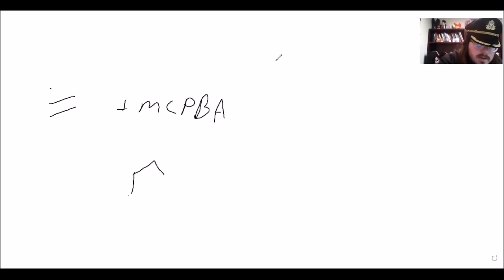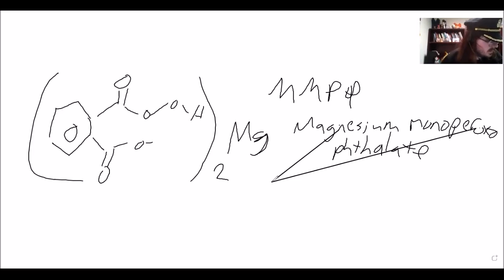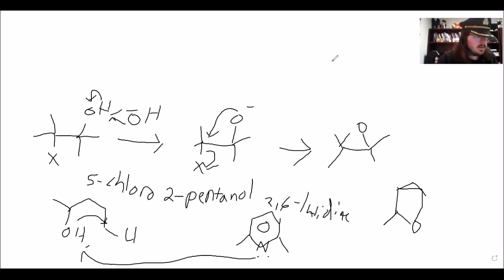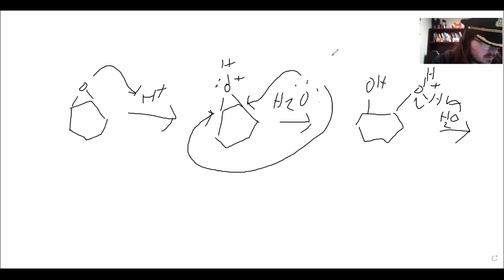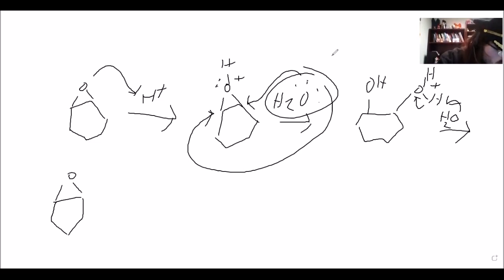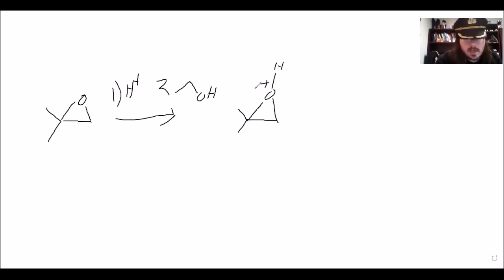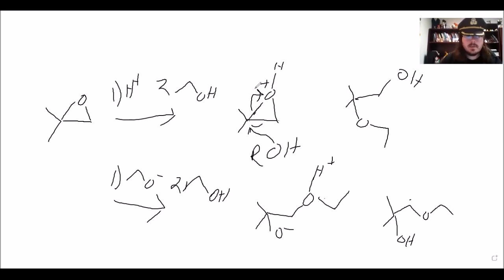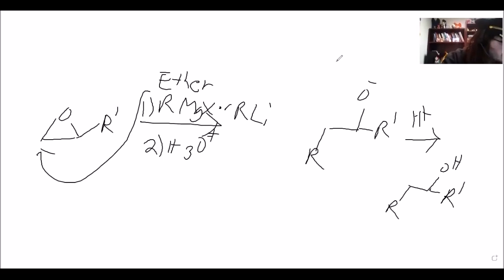CHE 312 Organic Chemistry 2 Lecture 2/10/20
Part of my lost lecture series. In this video, I finish Ch 14. I look at the synthesis and reactions of epoxides.